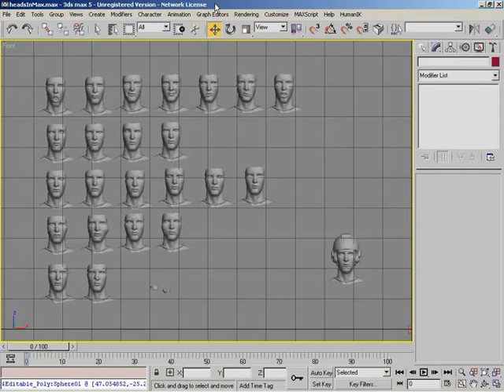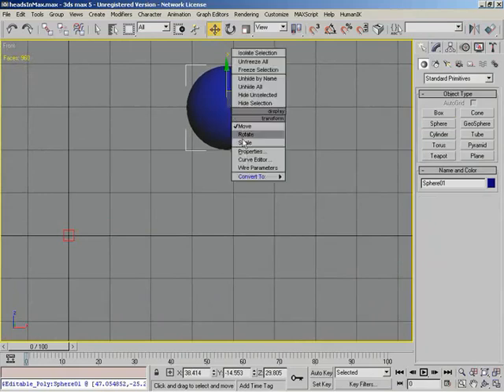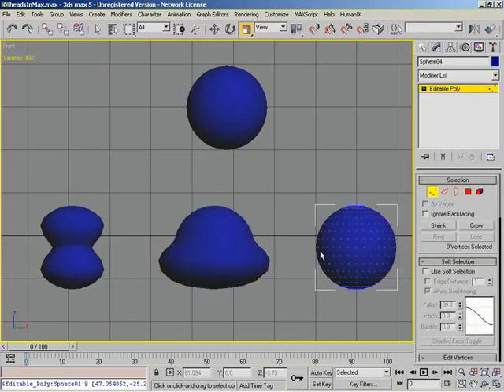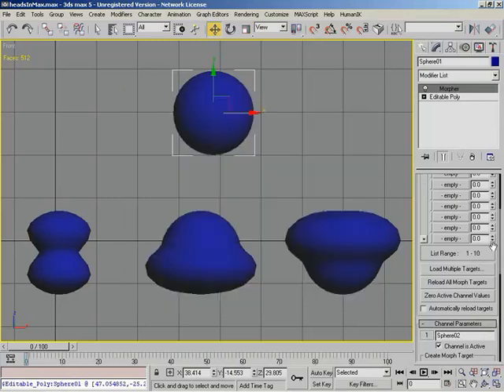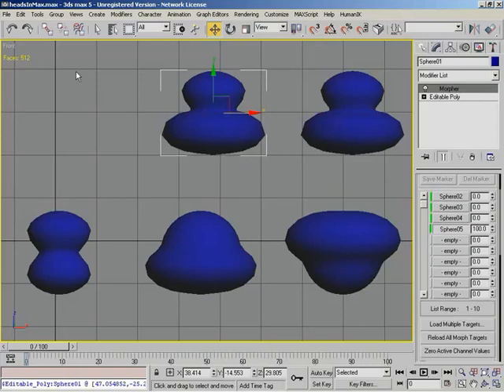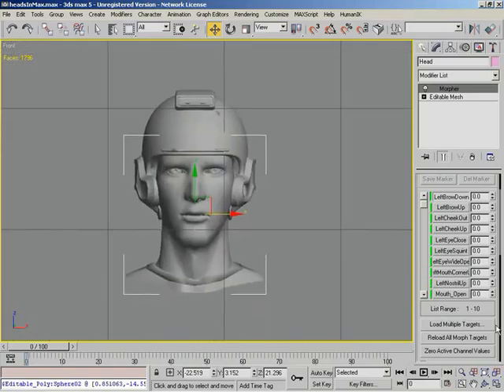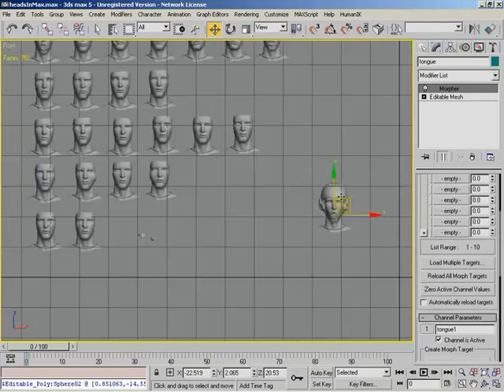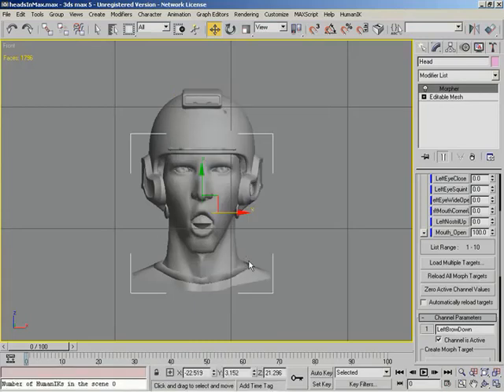MB Tutorial Part 31: 3dsMax- Morpher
For those students using 3ds Max, this video will provide an overview of using the Morpher Modifier for facial setups